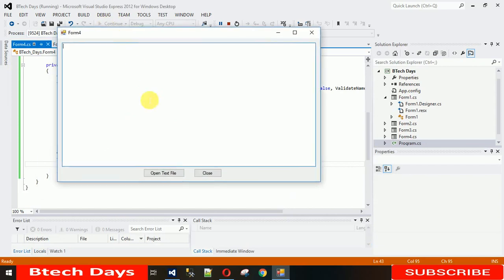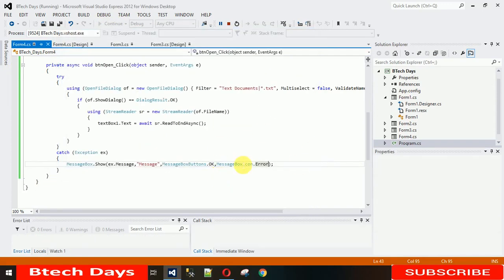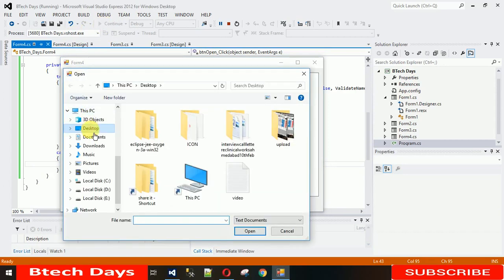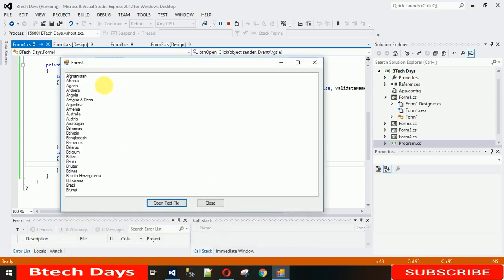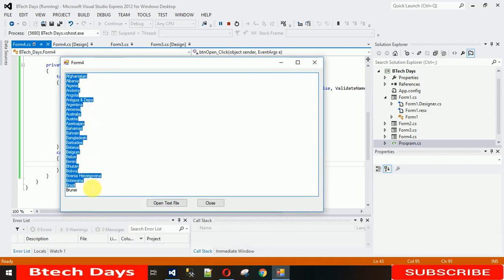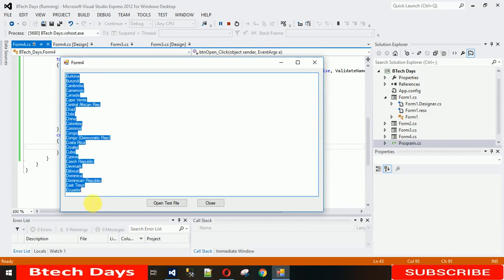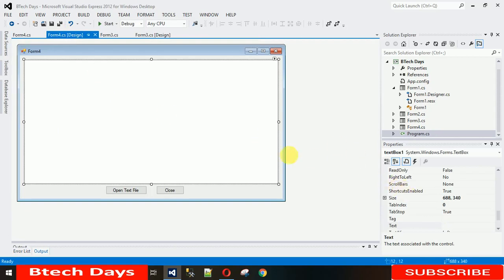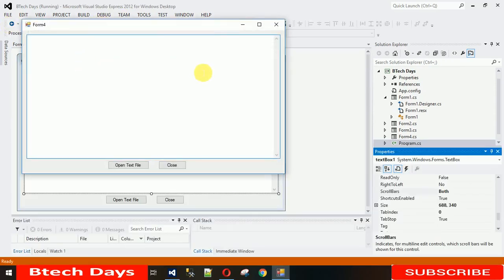How to read text file in C#